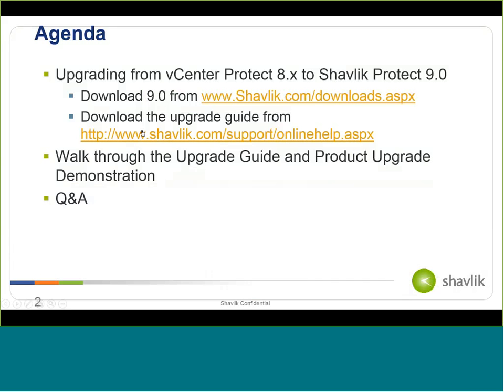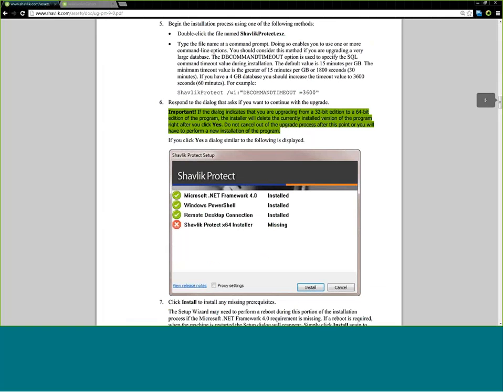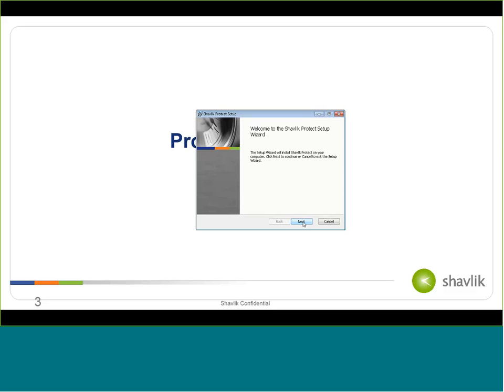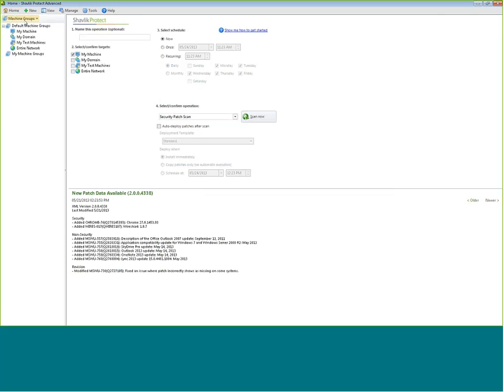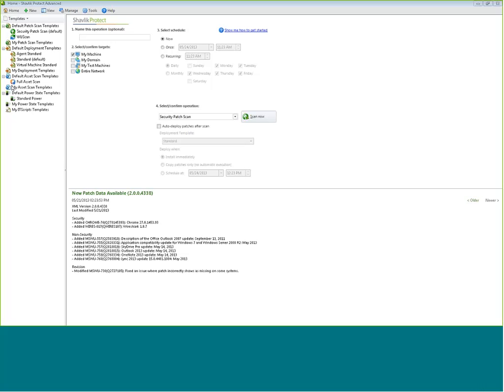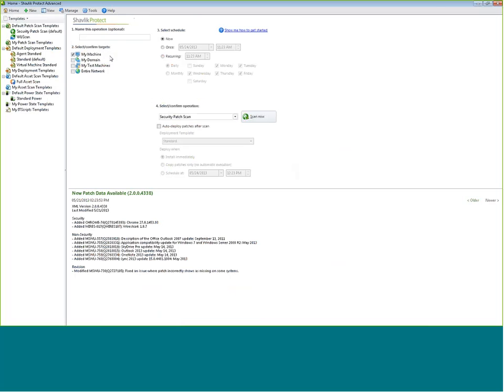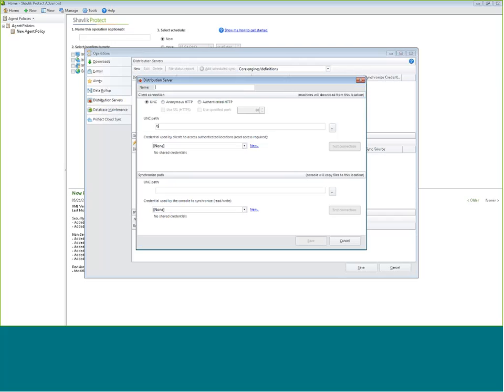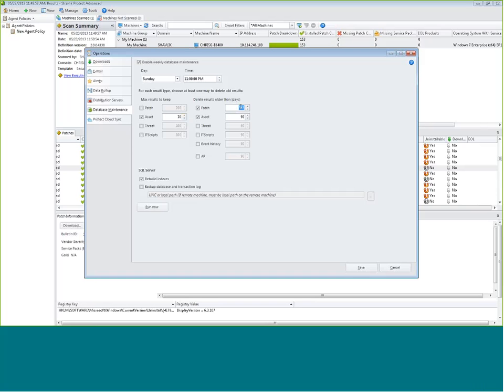Upgrading to Shavlik Protect 9.0